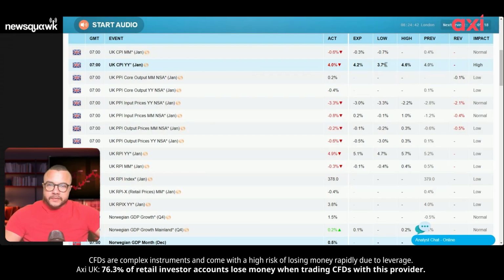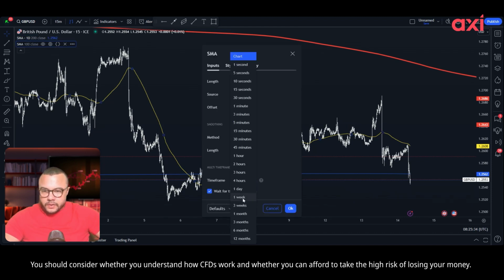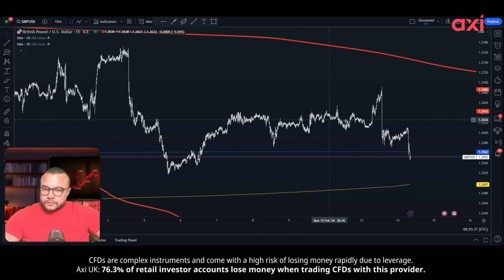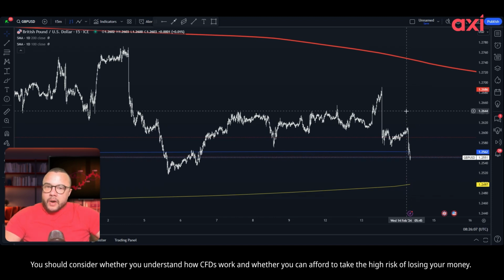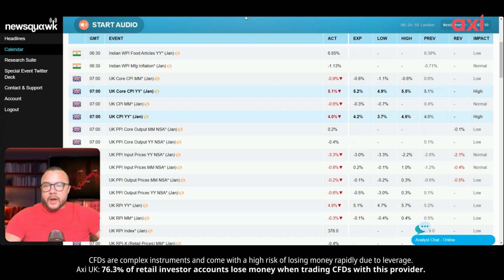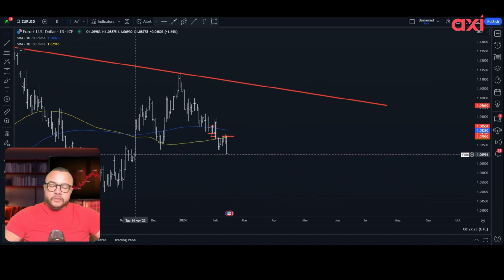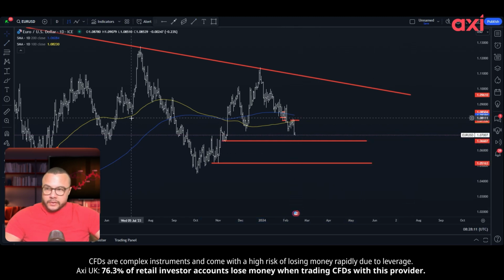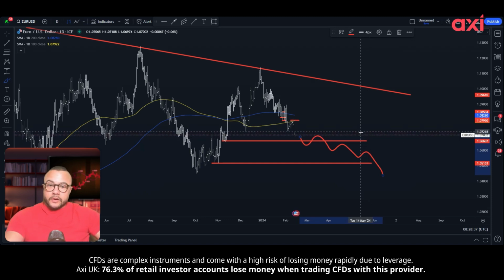UK CPI Comes In Soft | Trading Takeout: Trend Following Doesn’t Have To Be Hard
The Pound Sterling (GBP) faces an intense sell-off in Wednesday’s early European session as the United Kingdom Office for National Statistics (ONS) has reported softer-than-anticipated inflation data for January. Annual headline and core Consumer Price Index (CPI) rose steadily by 4.0% and 5.1%, respectively, while the monthly headline figure deflated significantly by 0.6%.

Surprisingly, a soft inflation report and a moderate growth in Average Earnings are expected to allow Bank of England (BoE) policymakers to consider early rate cuts than market participants had anticipated earlier.

For our Trading Takeout, David Belle shows us the easiest way to determine and follow the trend.

0:00 Intro
0:30 UK CPI Comes In Soft
5:46 Trend Following Doesn’t Have To Be Hard